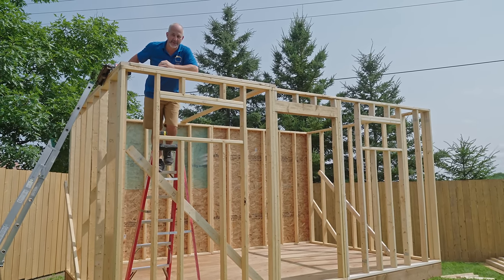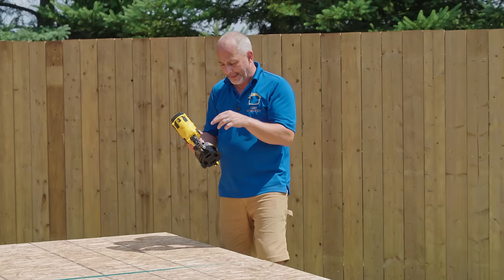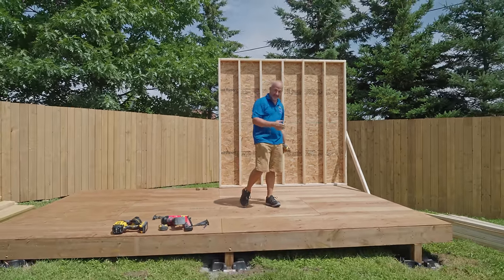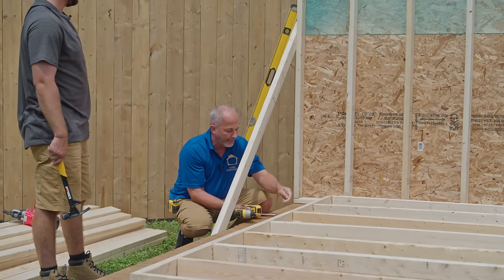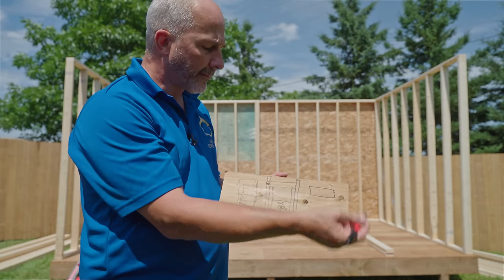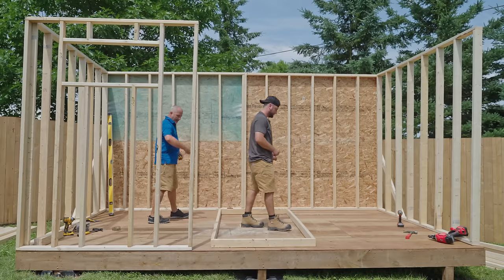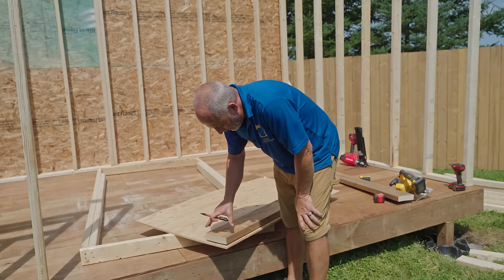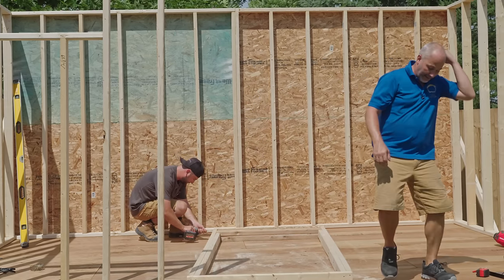How to Frame a Shed (One Section at a Time)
I have my son Matt helping me in this video, but I designed this build so that it could be completed by a single person. Cheers!

Do you need help with your renovation project? 👆🏼Hit the JOIN button to access the members only Discord
🔨Consult directly with Jeff about your project
🔨Crowdsource information on the best products and materials
🔨Post your incredible before and after’s
🔨Meet other DIYers

Once you've hit JOIN, go to the members tab to find the link to join the members only Discord 👇🏼

DEWALT Pneumatic Coil Framing Nailer
DEWALT Impact Driver
DEWALT Beam Level
DEWALT Tape Measure
OLFA Knife